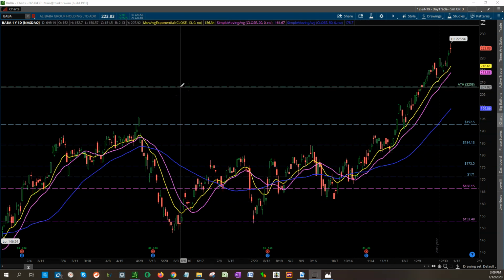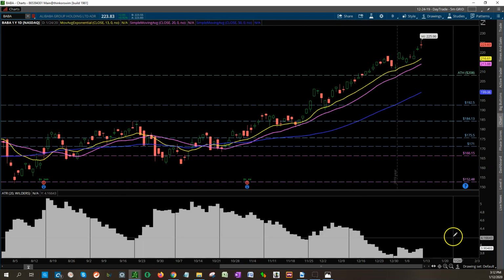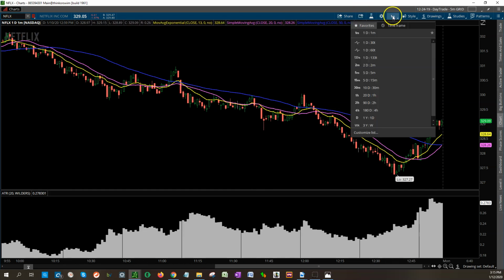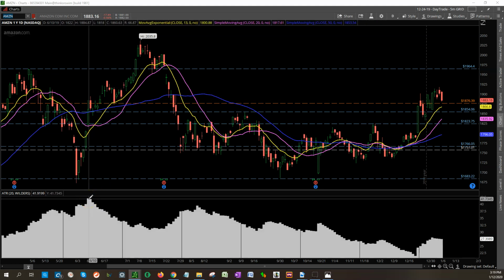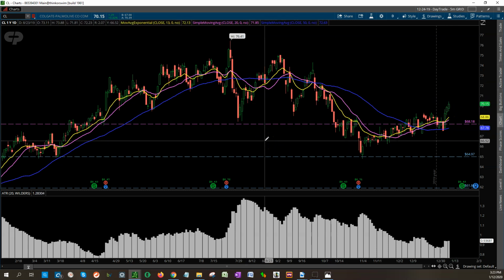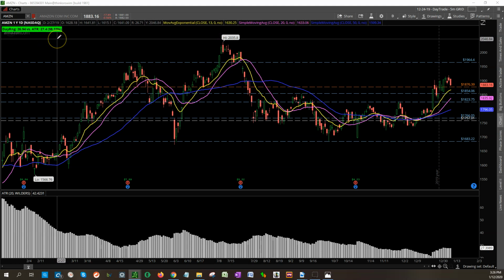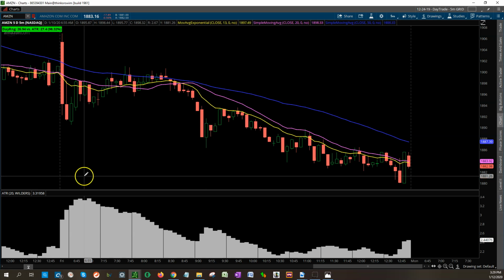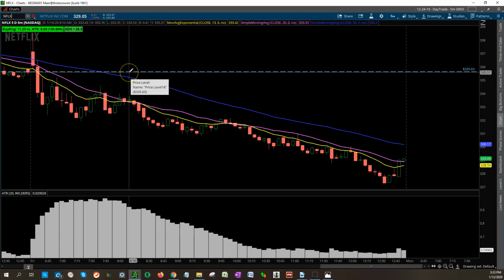Using The Average True Range (ATR) To Find and Manage Day Trades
For the best definition, be sure to click on 1080p HD..!!

Hi Traders,

I know its been a while since I've been around but now that it's 2020, I wanted to start the year off with another educational video to help you guys make better trades.

In this video, I'm going to walk you through what the Average True Range indicator (ATR) is, and how to use it to not only find strong day trading candidates but also how to use it to help mitigate risks while day trading.

I also get into a little bit about Beta to help select the very best of stocks to day trade and how ADX can guide you to always be in trades where there is a strong trend.

Be sure to let me know if there is something specific to trading you'd like me to make a video about.  Thanks for taking the time to watch.  Stay green.  =)

Follow me on StockTwits - AceisTrading